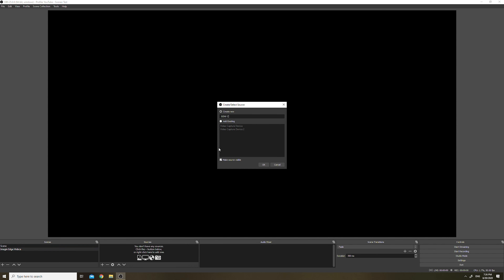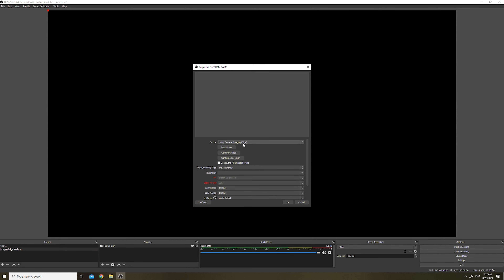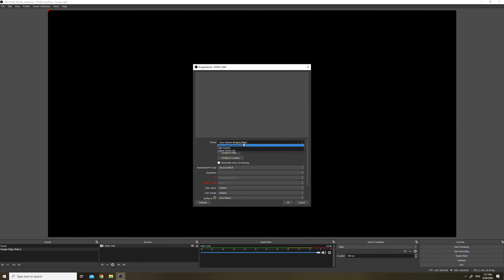Use Sony Cameras as USB Webcam (NEW METHOD) Sony Imaging Edge Webcam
Use your Sony mirror less camera as a webcam by using the new Sony Imaging Edge desktop Webcam application.

4k Capture card

It took a while but Sony finally release the new Sony Imaging Edge Webcam Software which allows you to use your Sony camera like the Sony ZV-1 or alpha 5100 as a USB Webcam with no need for a USB capture card. No HDMI capture card required!

While this will help many to use their Sony mirror less camera as a webcam for online conferencing the resolution of the webcam feed is only 720p. Therefor this is not optimal for use in content creation. For a better performance in resolution and frame rate consider buying a capture card like this one

It is so simple to use Sony Cameras as a USB Webcam!

Supported cameras (source sony.co.jp):
α: E-mount（ILCE-）
ILCE-7M2
ILCE-7M3
ILCE-7RM2
ILCE-7RM3
ILCE-7RM4
ILCE-7S
ILCE-7SM2
ILCE-7SM3
ILCE-9
ILCE-9M2
ILCE-5100
ILCE-6100
ILCE-6300
ILCE-6400
ILCE-6500

α: A-mount（ILCA-）
ILCA-77M2
ILCA-99M2
ILCA-68

Digital Still Camera（DSC-）/ Vlog camera
DSC-HX95
DSC-HX99
DSC-RX0
DSC-RX0M2
DSC-RX100M4
DSC-RX100M5
DSC-RX100M5A
DSC-RX100M6
DSC-RX100M7
DSC-RX10M2
DSC-RX10M3
DSC-RX10M4
DSC-RX1RM2
DSC-WX700
DSC-WX800
ZV-1